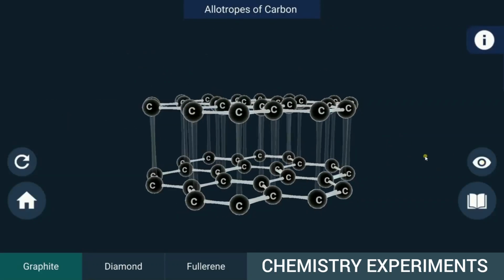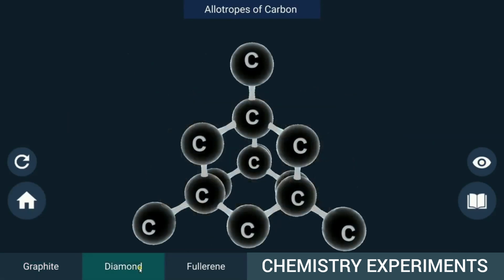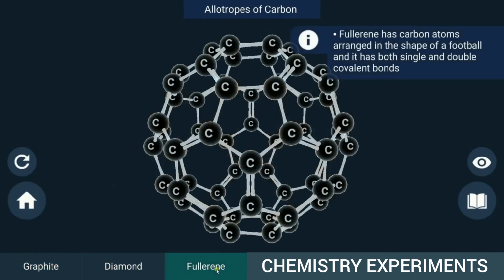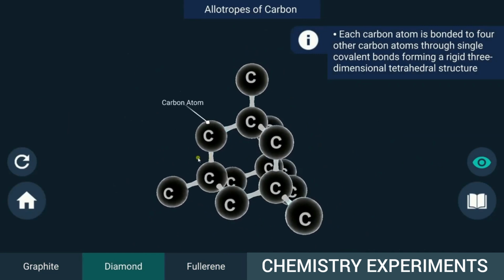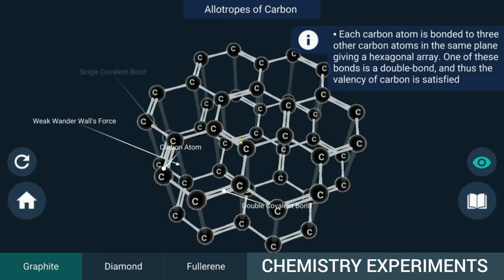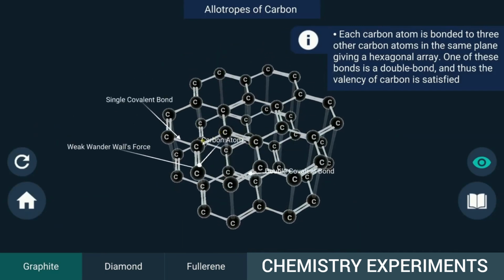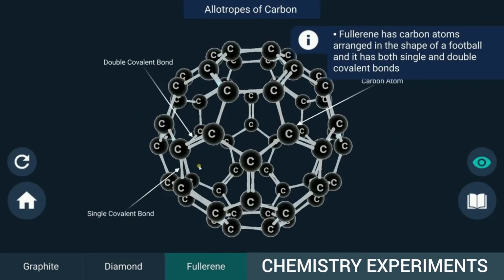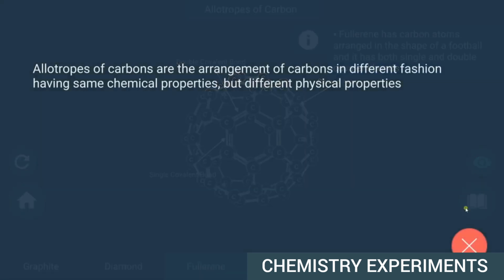Allotropes of Carbon | Virtual CHEMISTRY Lab Experiment | IX & X Science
Welcome to @Physics_Mestru  In this video, experience a virtual lab demonstration of the Allotropes of Carbon. A key concept from Class 9 & 10 Science (CBSE/ICSE/State syllabus).

This interactive simulation explains the experiment step-by-step, making it easier for students to understand and visualize the chemical reaction without needing a physical lab!

📌 What you’ll learn:
✔️ Real-time virtual demonstration
✔️ Viva questions and concept clarity

✅ Perfect for:
✔️ Class IX & X students (CBSE, ICSE, State Board)
✔️ Science teachers & educators
✔️ Learners who want a strong grasp of chemistry basics